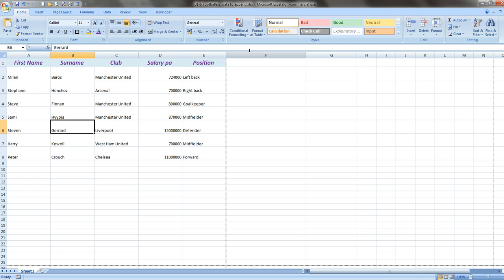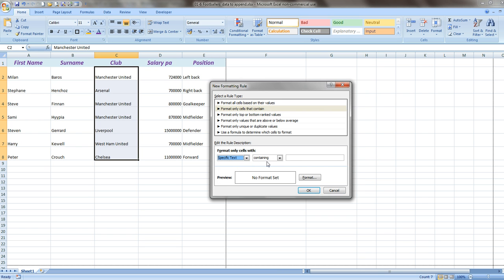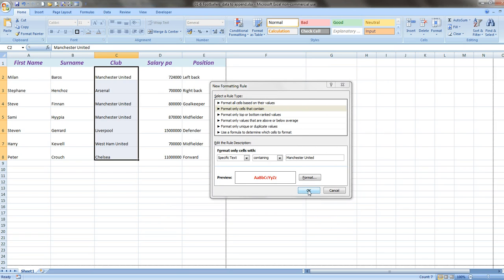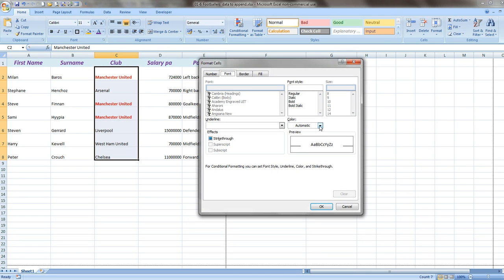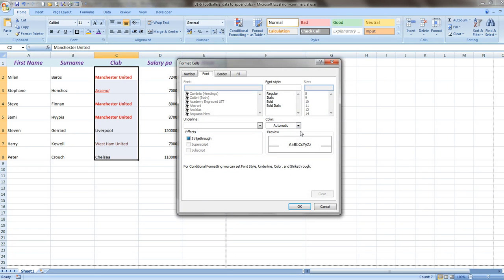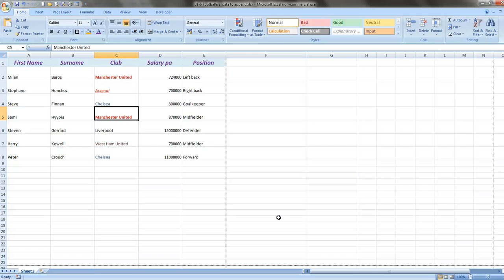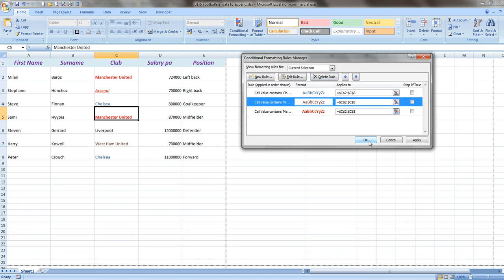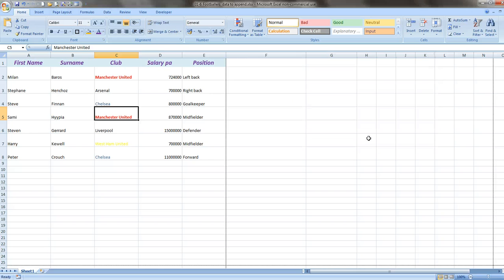Conditional formatting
Help using conditional formatting